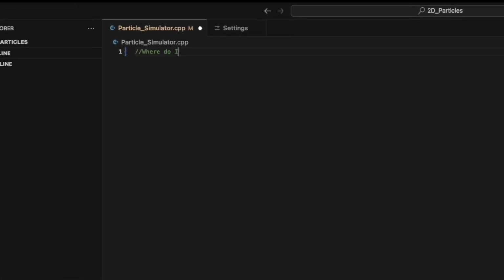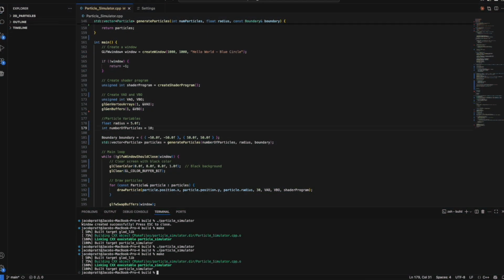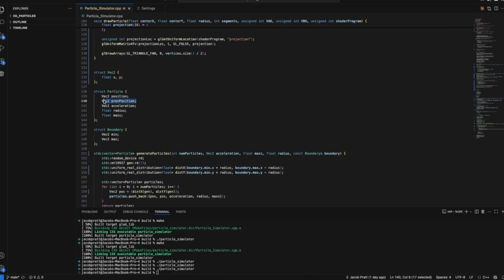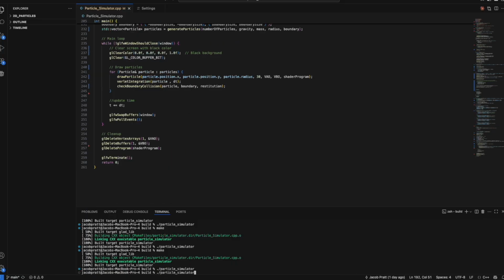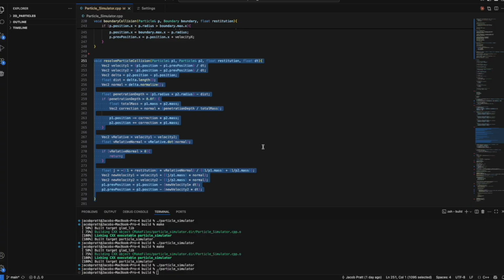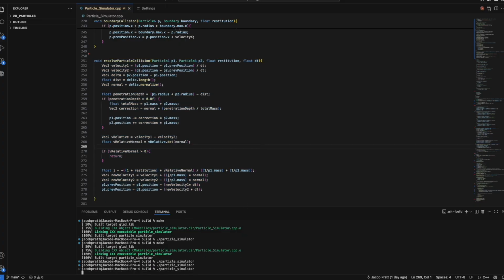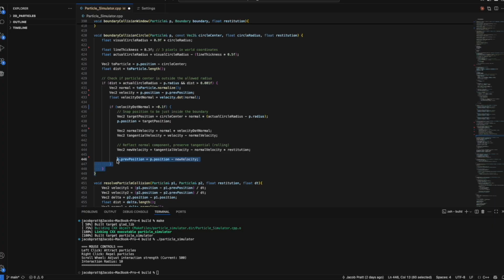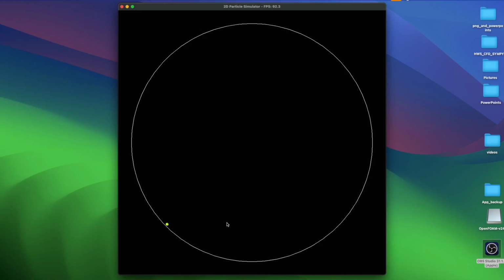Building a Particle Simulator From Scratch (2D + 3D)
After seeing some amazing particle simulations on YouTube, I was inspired to build my own!

In this video, I'll show you how I built a 2D particle simulator from scratch. We'll start with the basics, implement physics with Verlet integration, and solve collisions. Then, we'll optimize the simulation with a spatial grid to handle thousands of particles smoothly.

Finally, we'll expand our project into a 3D version with particles bouncing inside a sphere.